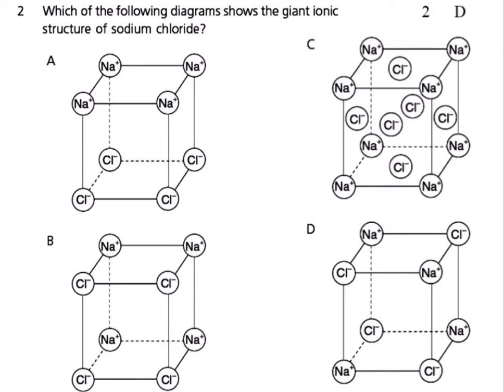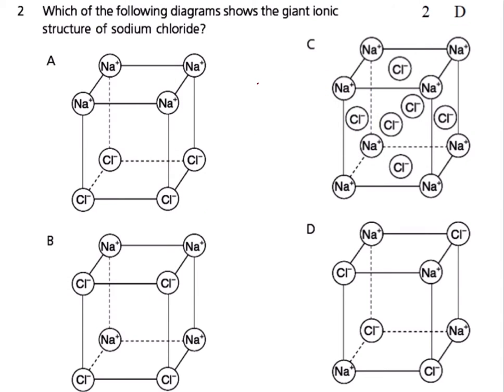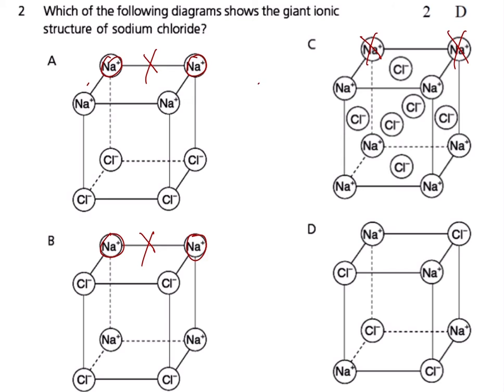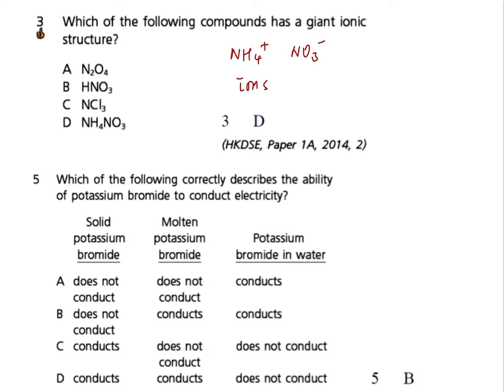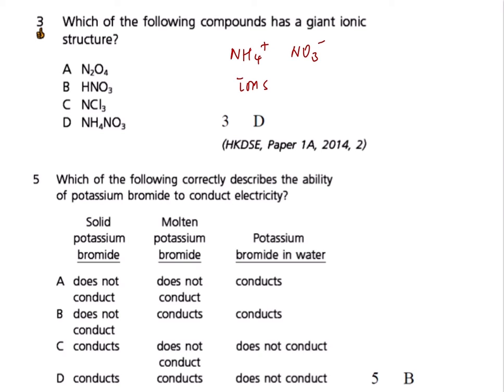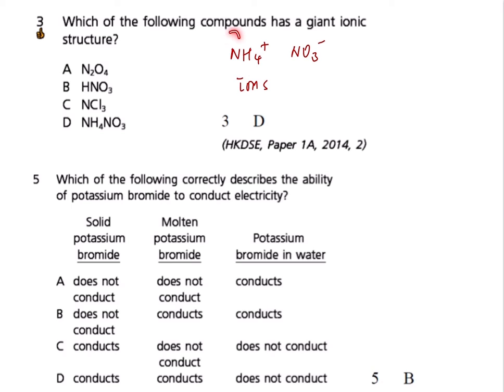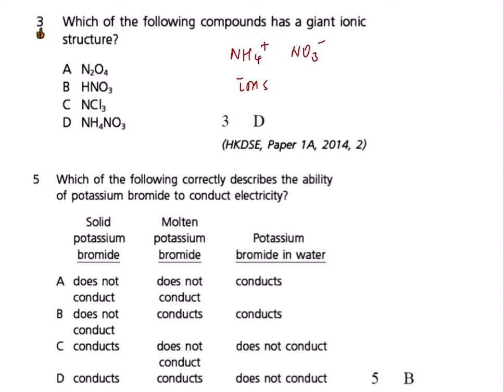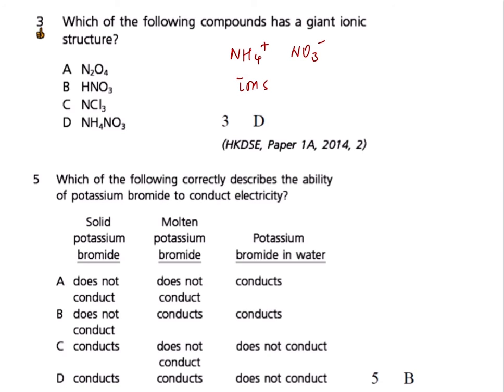S4 Ch.9 part 4a